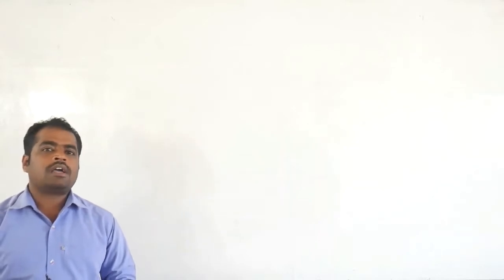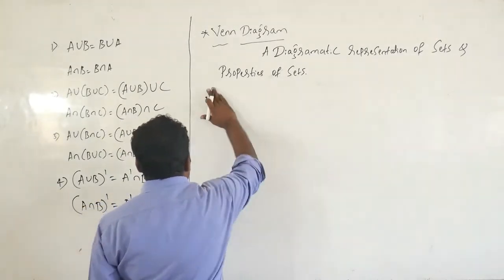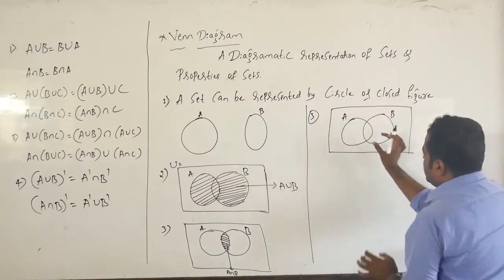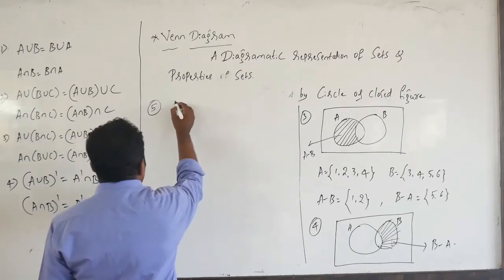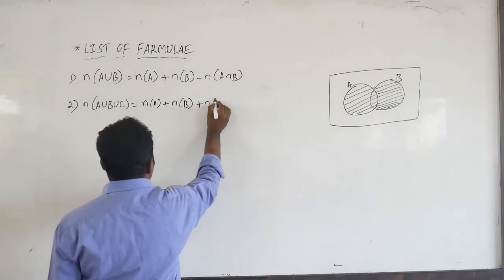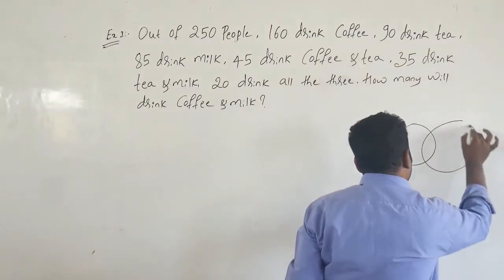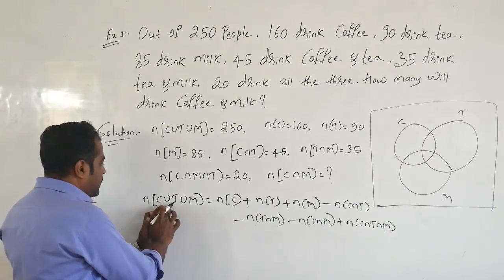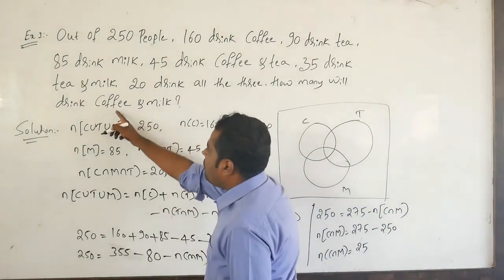Konnur's | PU 1 Commerce | Basic Mathematics | Chapter 3 : Sets, Relations and Functions | Part 5